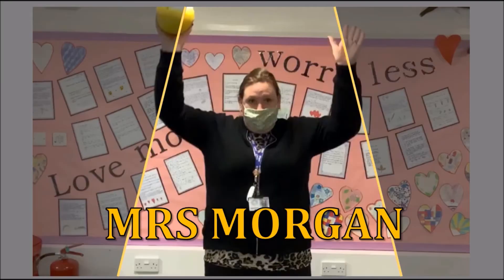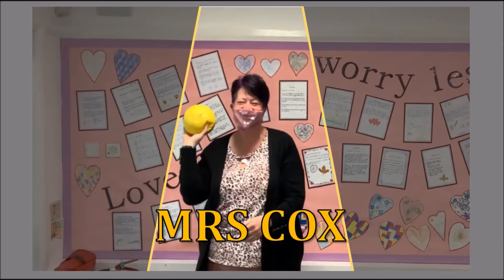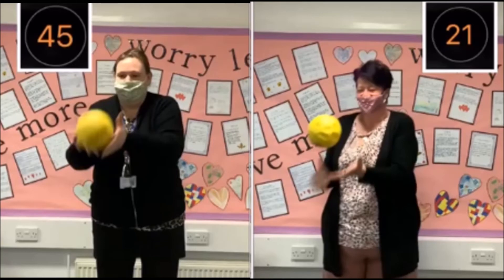Day 3 - 30 second challenge